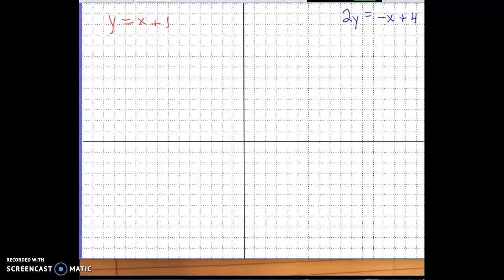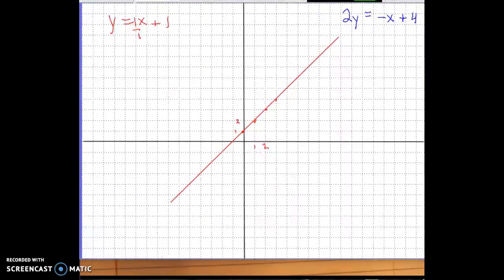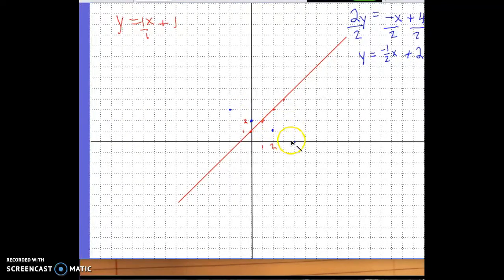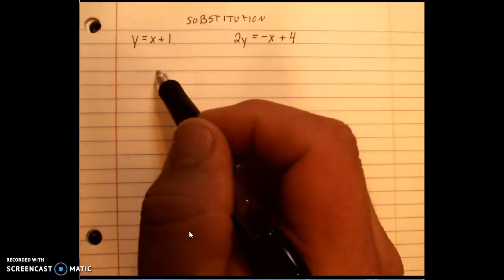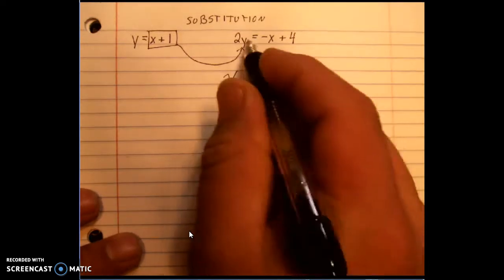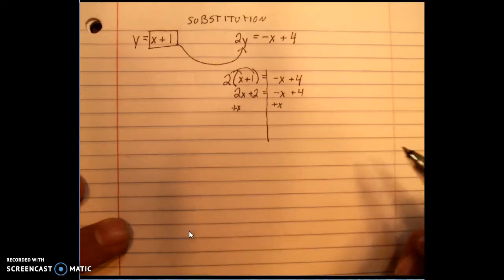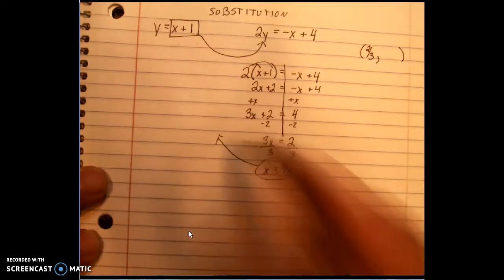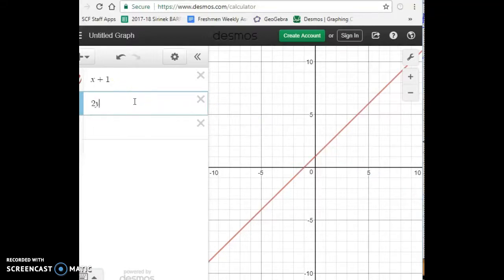Intro to Substitution-5.2-Vid 1